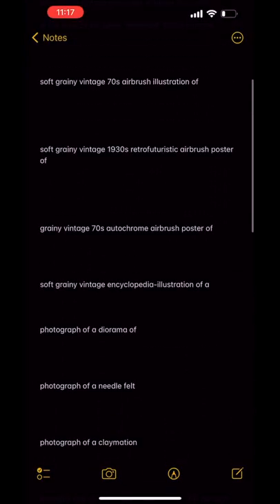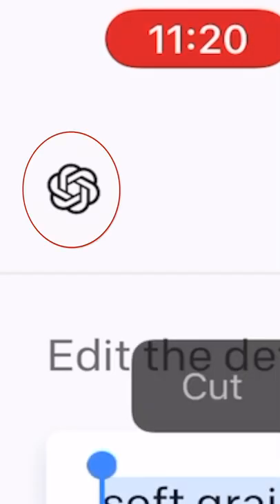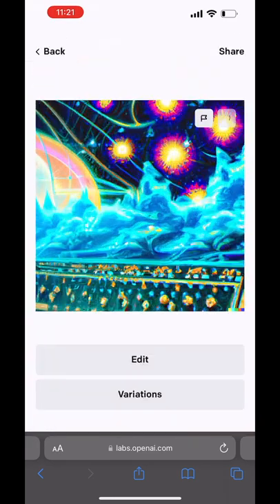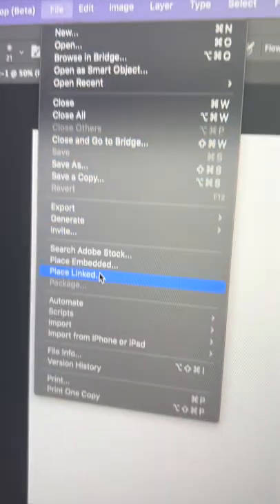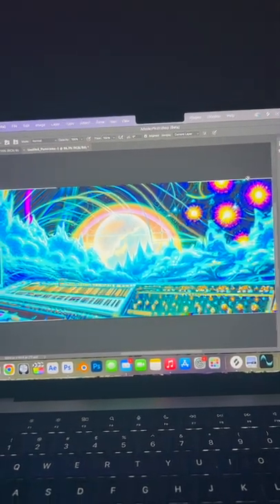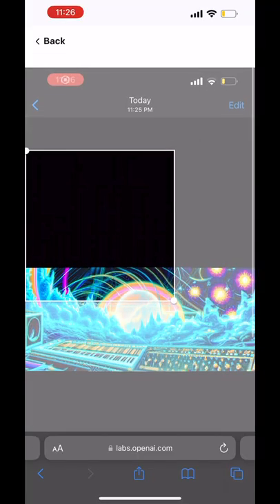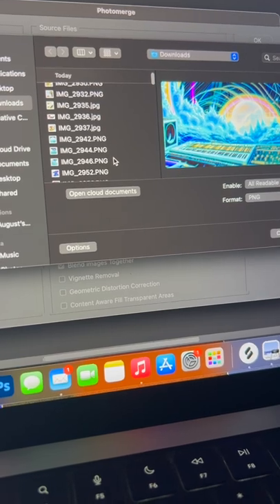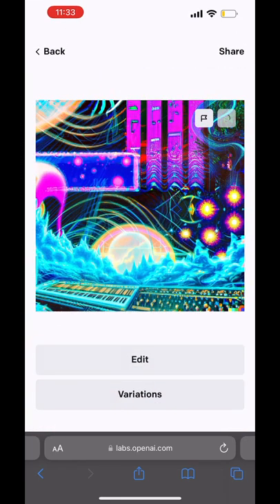dalle expansion tutorial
listen to some of my ambient music hehe